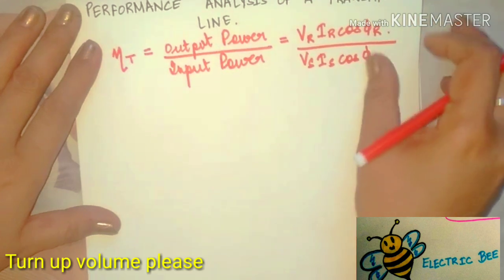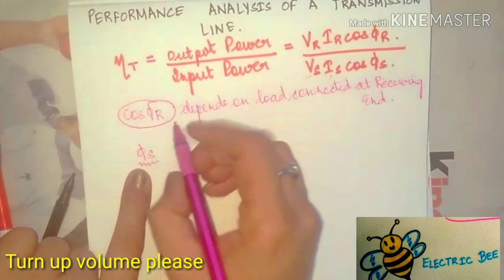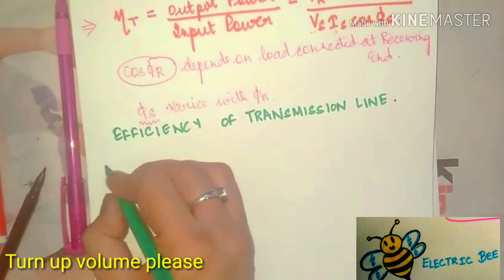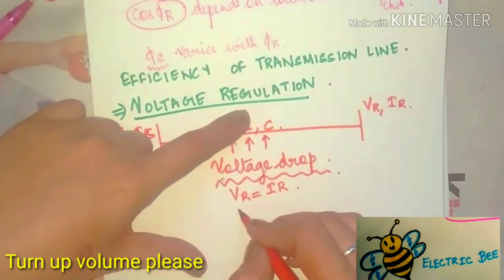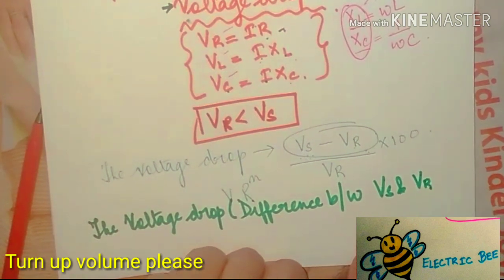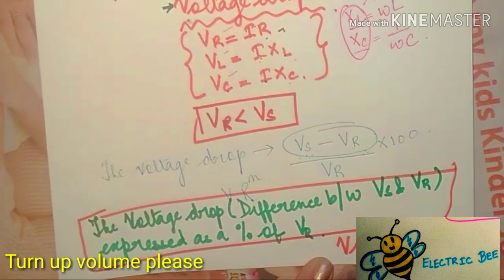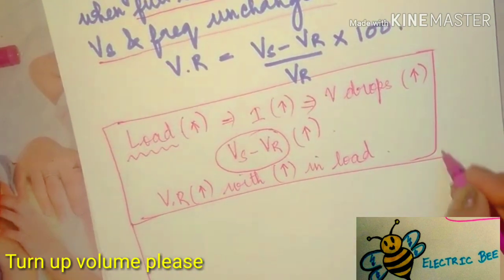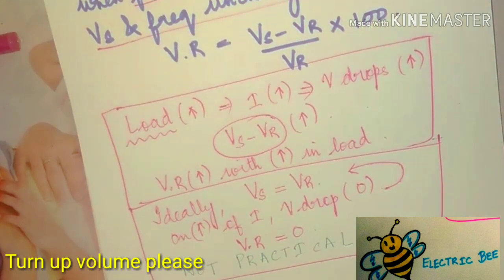of a Transmission Line Voltage Regulation and Efficiency